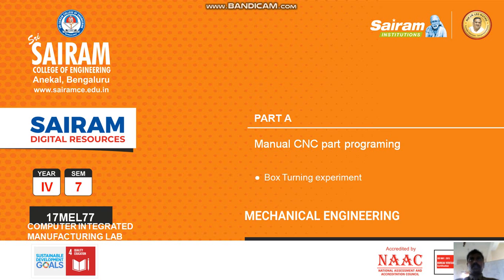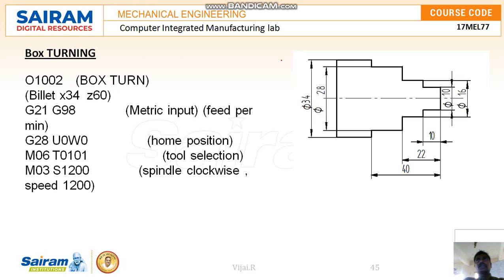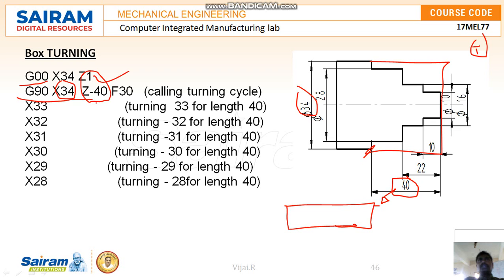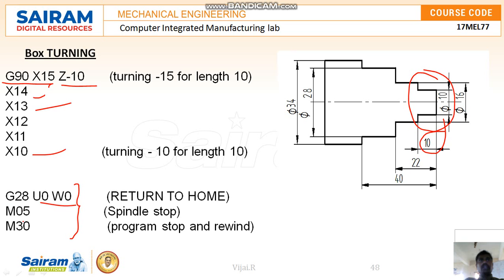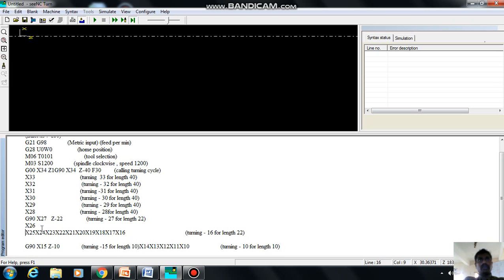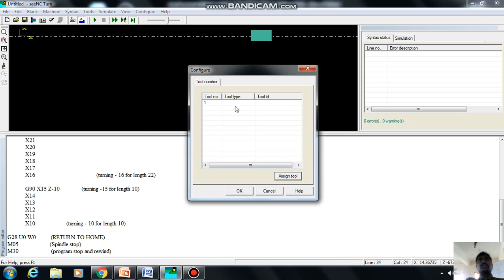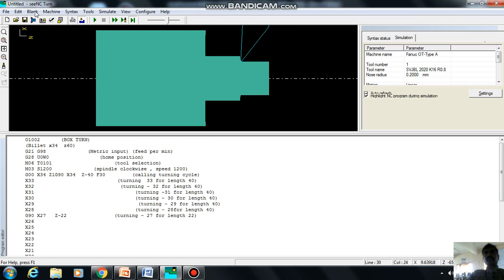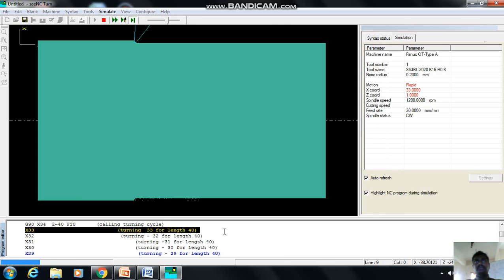Lab video_ 17MEL77_CIM Lab _Lathe expt 2_box turning_R.vijai